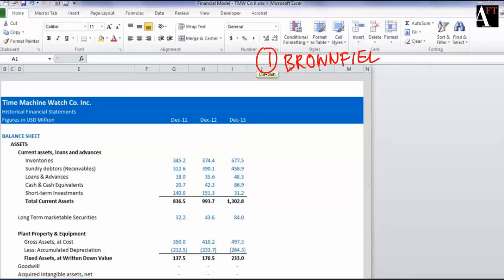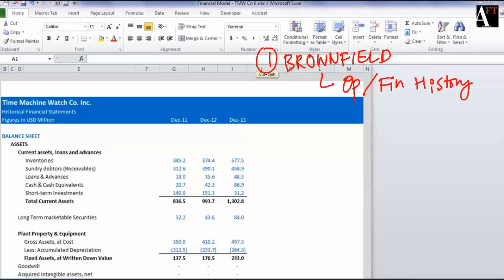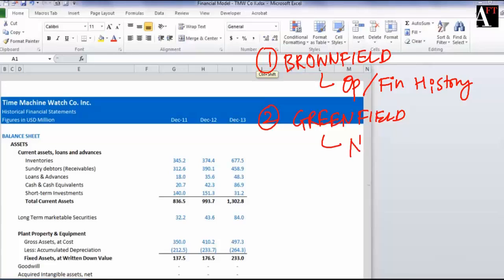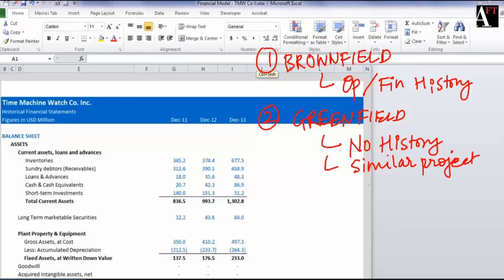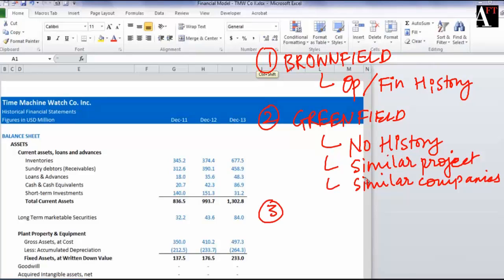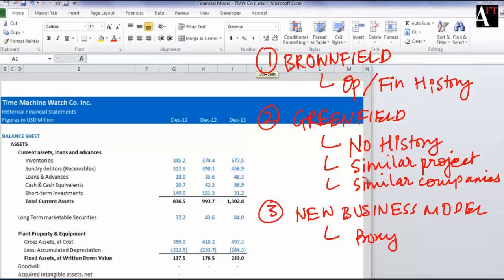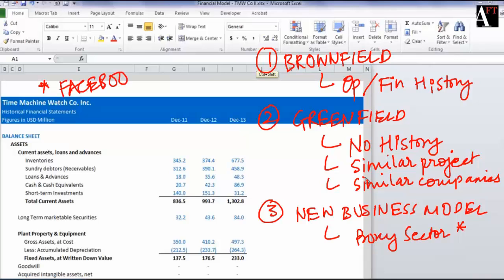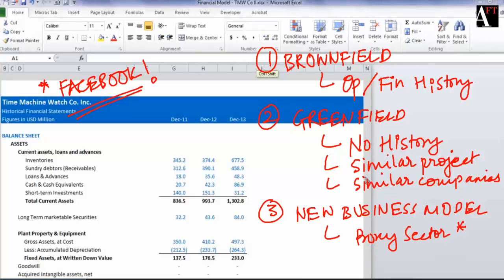Financial Modeling in Excel - Rationale for Analyzing Historical Trends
Academy of Financial Training's Video Tutorials on Financial Modeling in Excel.

This session introduces 3 situations that you will encounter when building Financial Models / Projections. The session guides about approaches to be followed in each of the situations.

1. Projections for an existing entity with operating history

2. Projections for a new project or start-up with no operating history. Though, sometimes, such projects can be benchmarked against other similar projects or ventures

3. Projections for a new business model. These are pioneering ventures with no direct competition.